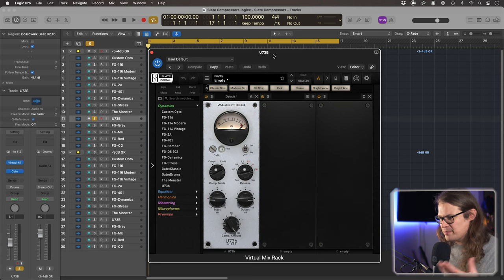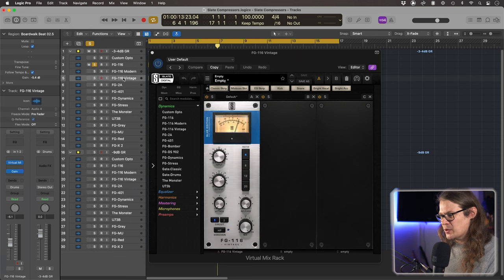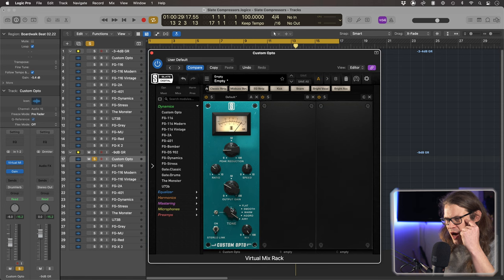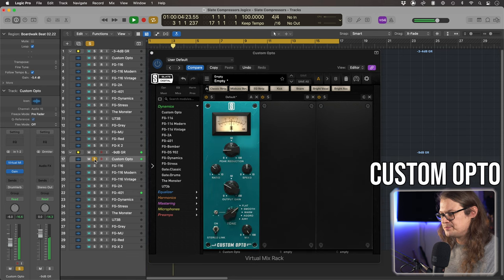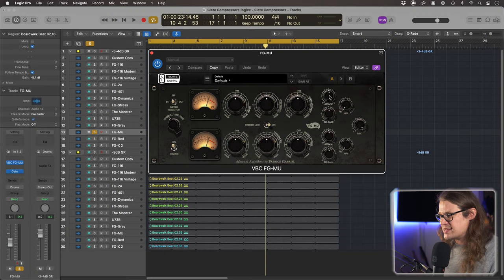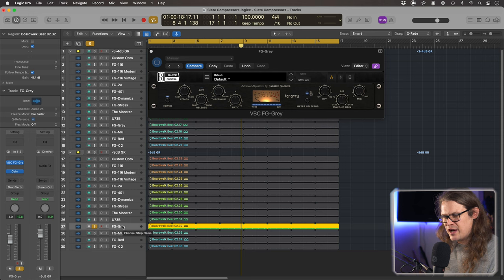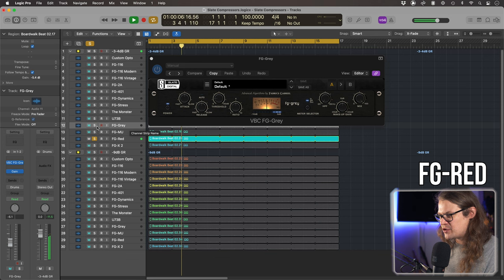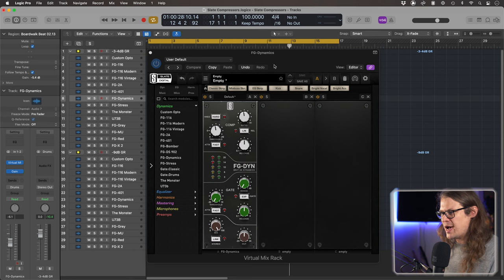Every Slate Digital Compressor Compared!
In the Slate Digital All Access Pass we have such a massive selection of tools, which includes no fewer than 14 compressors! But when should you use which, and why?

Some have an aggressive, fast attack, some are slower and allow the audio to breathe. Some are just straight up ridiculous (I'm looking at you, "The Monster")

Check out how they behave on a percussion loop, and dive into the differences in this great range of tools.

0:00 - Intro
3:06 - -3dB/-4dB Gain Reduction Playthrough
4:14 - -9dB/-10dB Gain Reduction Playthrough
5:21 - Comparison